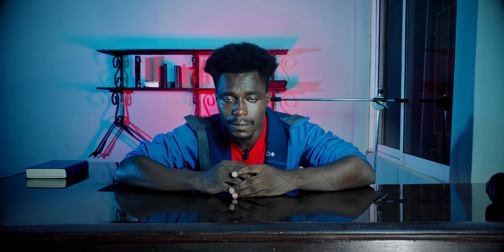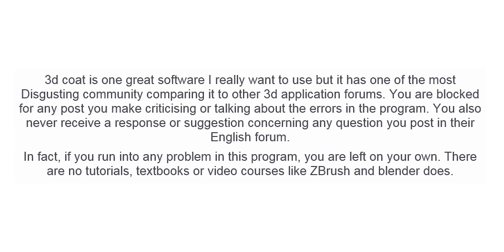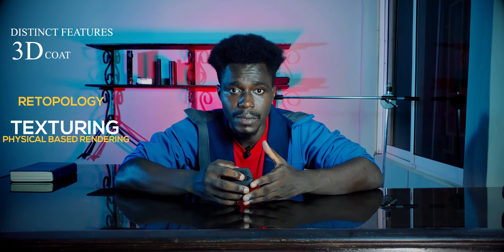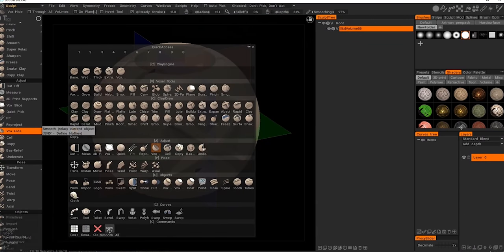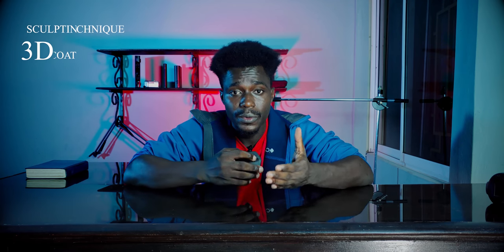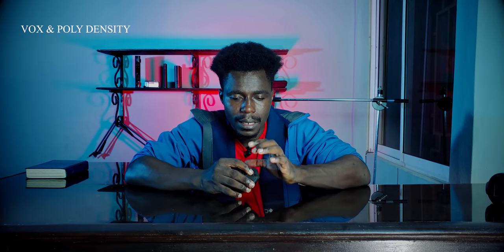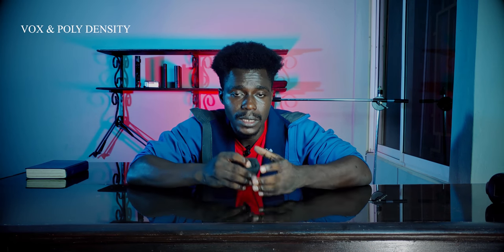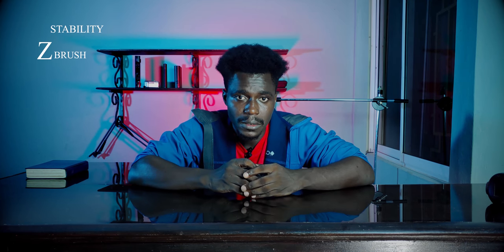3D coat vs Zbrush sculpting. which is better? 2023. Pt1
Every newbie would have to deal with either 3Dcoat or blender after they get to realize the price point for Zbrush. haha, it's funny.
The final decision would depend on how beast you can run on the software and how far you are willing to go with your career choice.
both hobbyists and most pros choose blender
Others who want to get into 3D studios with their skills would have to look at zbrush or 3d coat.
Each of these software are able to work great with every 3D modeling program without any struggle.